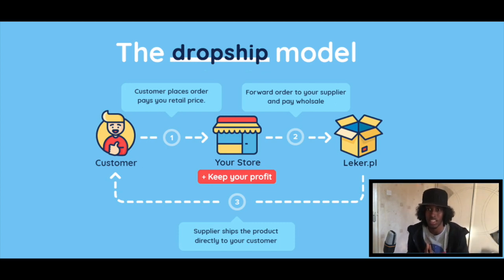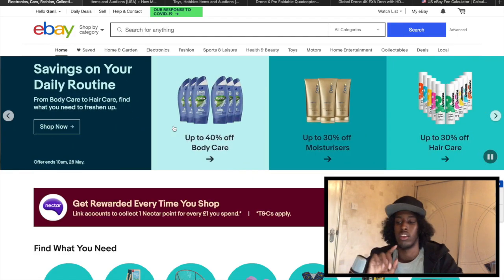How To Make $100 A Day FAST Online With eBay Dropshipping!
In this video, I show to start an eBay Dropshipping business from scratch with little or no funds at all. Due to the current events in the world affecting everyone and many losing their jobs, people are trying to find ways on How To Make Money Online! My recommendation is to START eBay Dropshipping.  This is a Beginners’ Guide to START eBay Dropshipping in 2020 and start making $100 A Day Fast.

This VIDEO is a complete overview of how you can start eBay Dropshipping, which is one of the most sustainable and lucrative forms of Making Money Online.  So make SURE that you WATCH this video all the way through so you to will be able to operate your own business working from home!